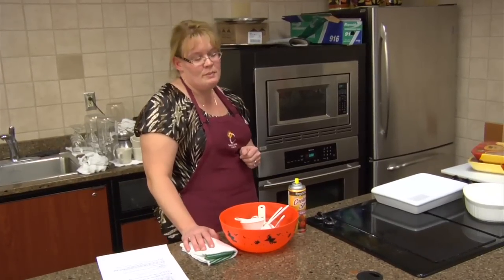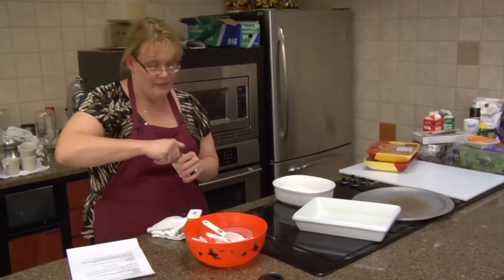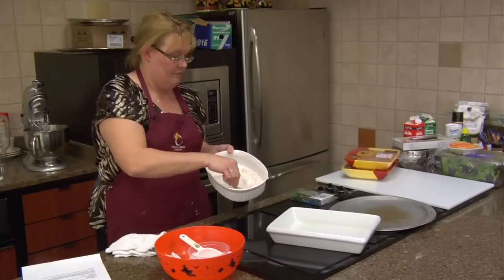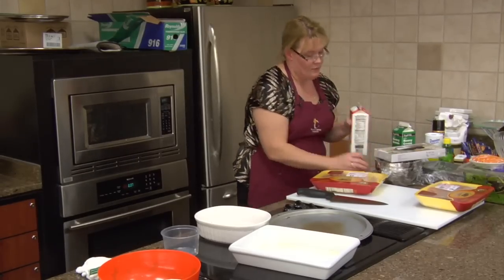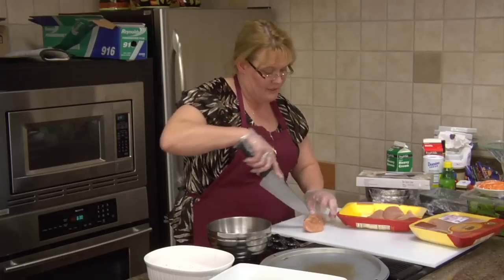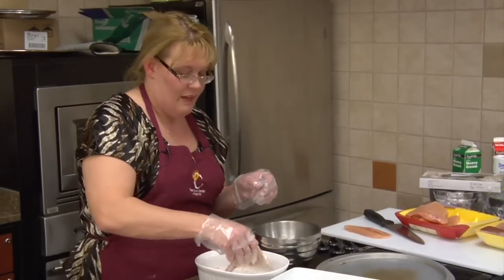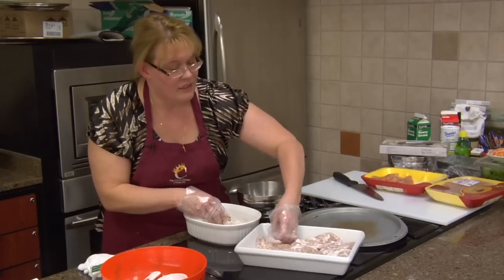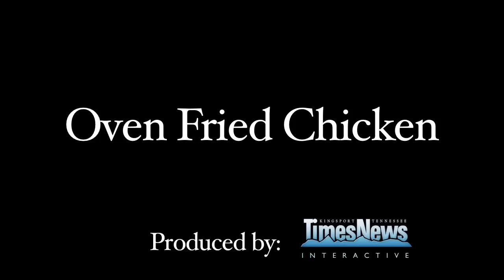Oven Fried Chicken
¼ c flour
1 ½ tsp seasoned salt
1tsp rosemary
¼ tsp pepper
1 ¼ pounds boneless skinless chicken breast halves or thighs
¼ c milk
1 tbls butter, melted

Spray 15x10x1 inch baking pan with nonstick cooking spray.
Mix flour, seasoned salt, oregano leaves and pepper on large plate. Moisten chicken with milk.  Coat evenly with flour mixture.  Place chicken in single layer in prepared baking pan. Drizzle with melted butter.

Bake in preheated 425 oven 15-20 minutes or until chicken is cooked through